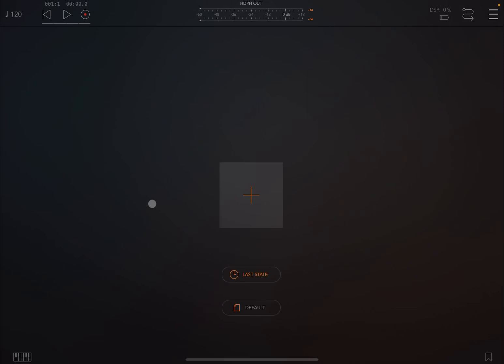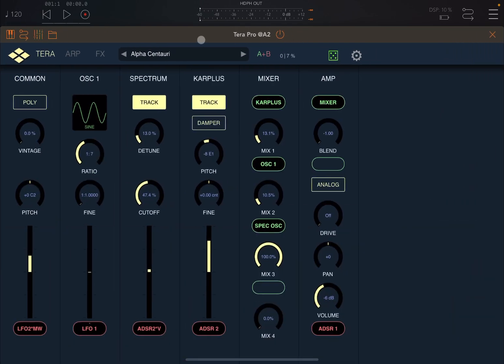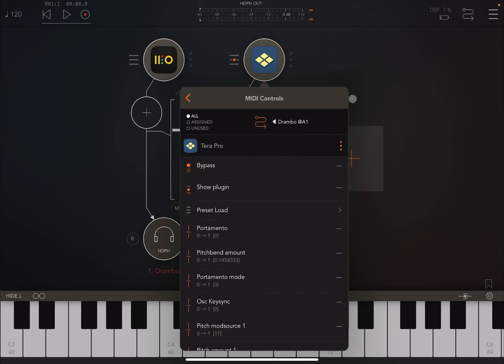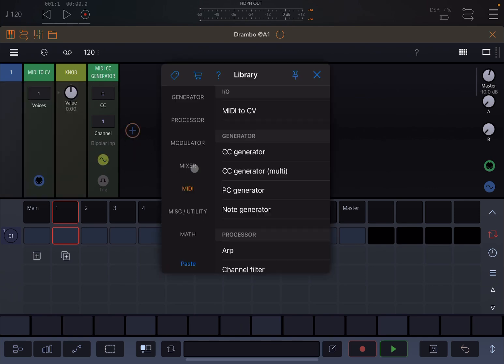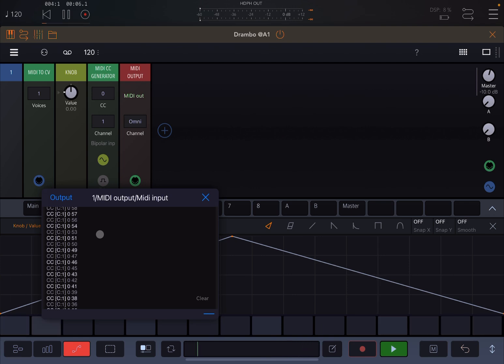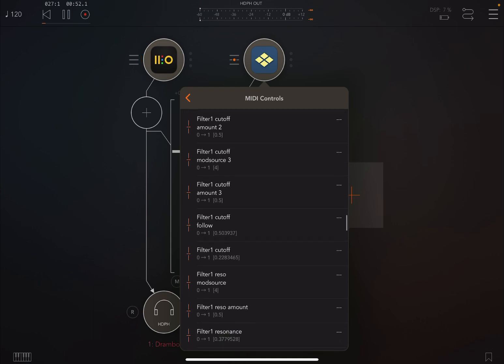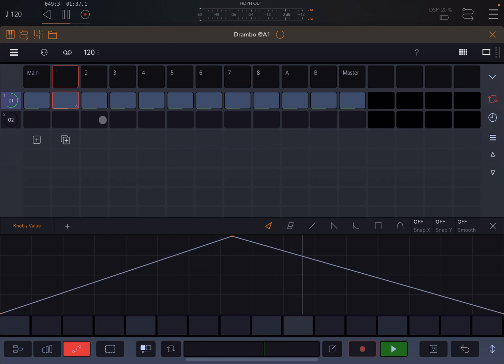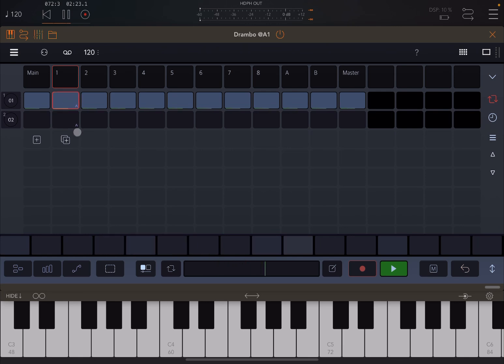BeepStreet Drambo v2 - Demo / Tutorial 90: Drive Automation from Drambo Clips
This is a beginner video on how to configure Drambo to modulate AUv3 parameters using different shapes recorded in different clips …

This video includes the following product demonstration:

- How to configure Drambo to generate midi messages created by changing the position of a knob
- How to attach automation to the know inside Drambo
- How to create different type of automation per clip
- How to connect Drambo in this case to Tera Pro to modulate the Cutoff frequency of Filter 1
- Etc.